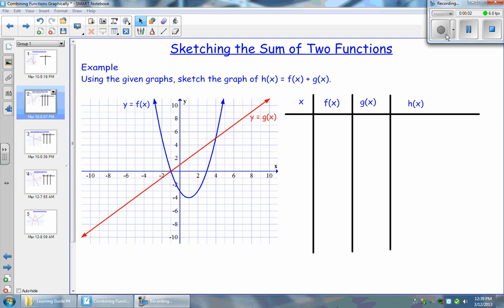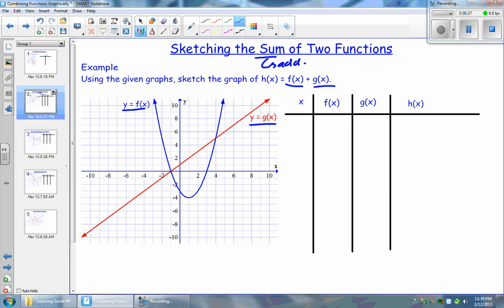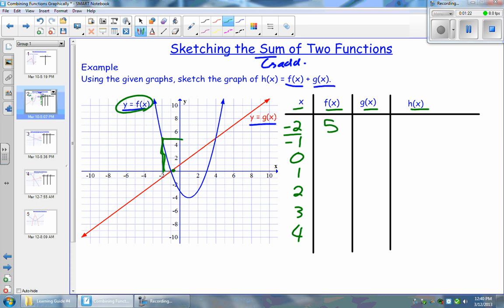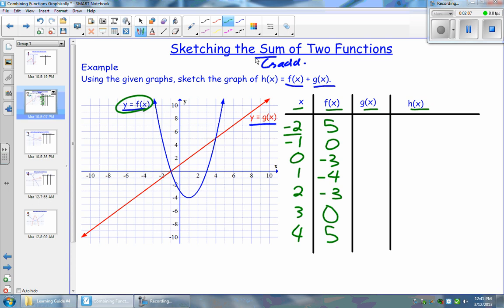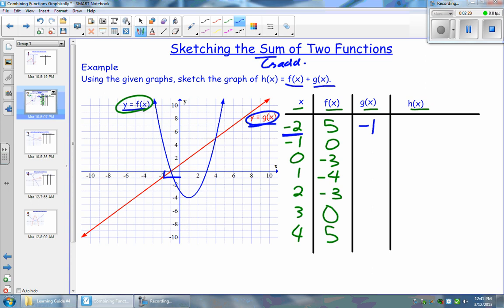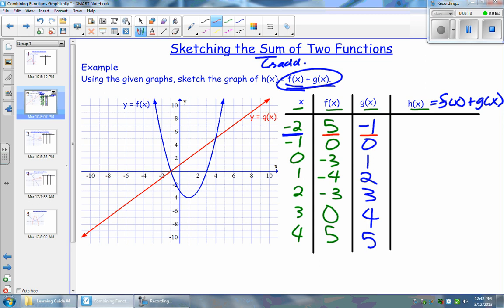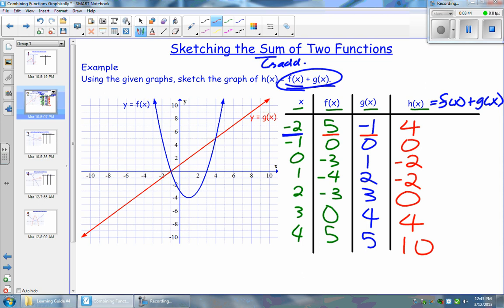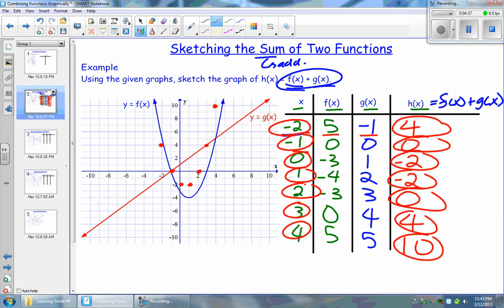Lesson 1b - Sketching the Sum of Two Given Functions